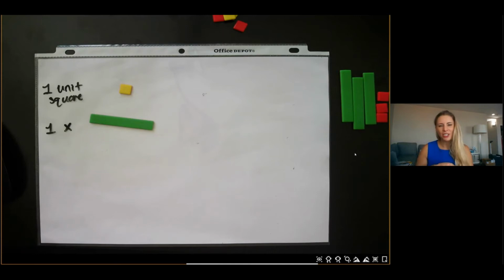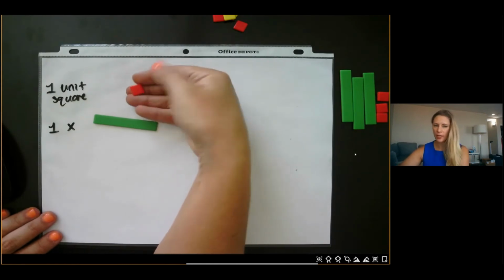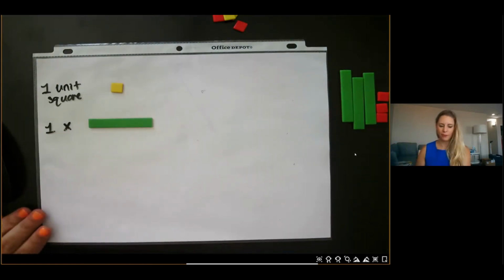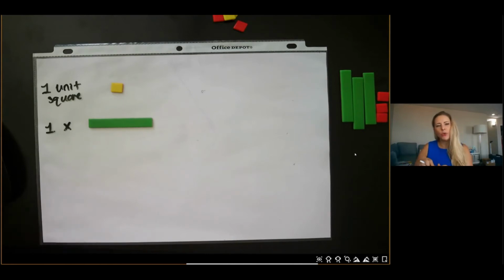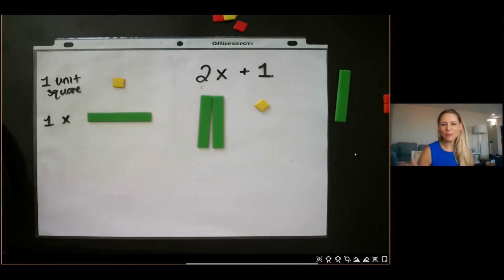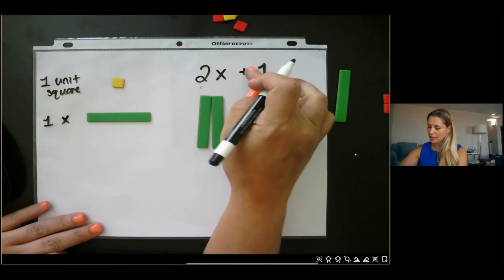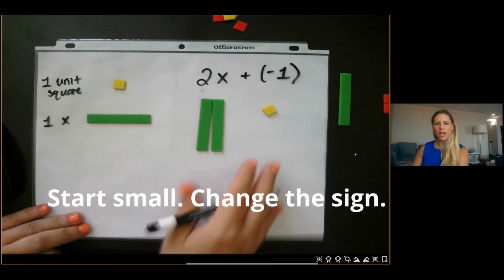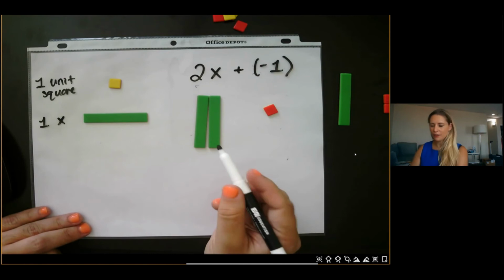Algebra Tiles First Lessons: Video 1